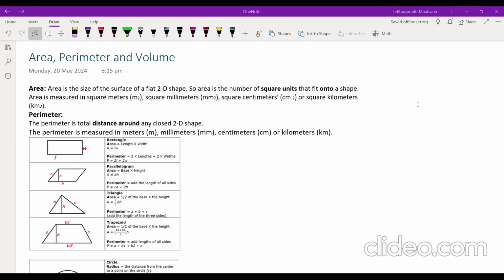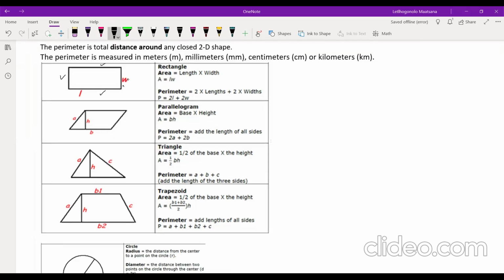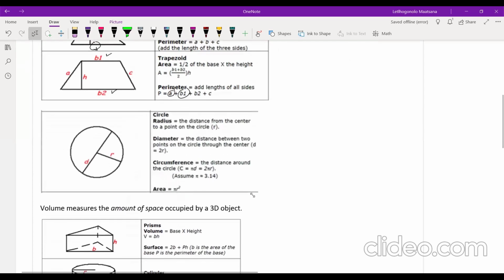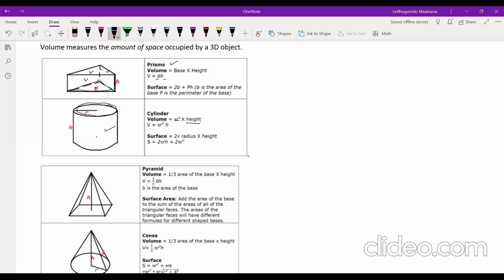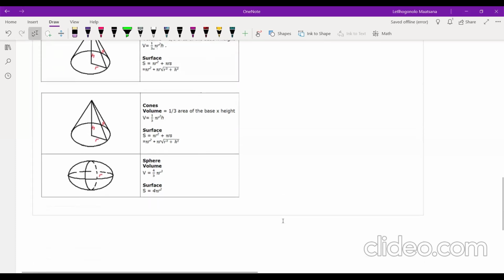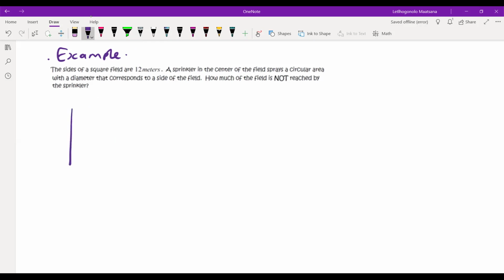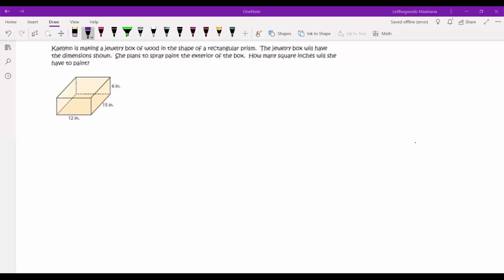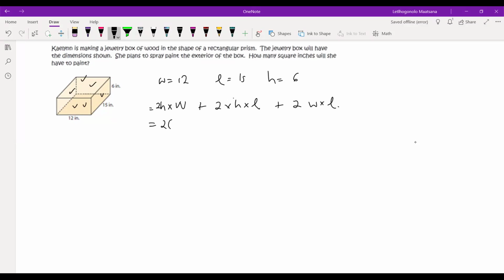Area perimeter and volume